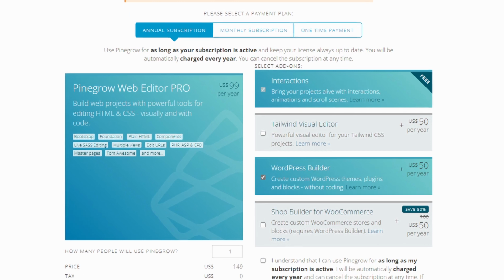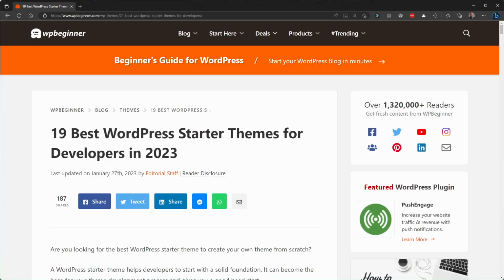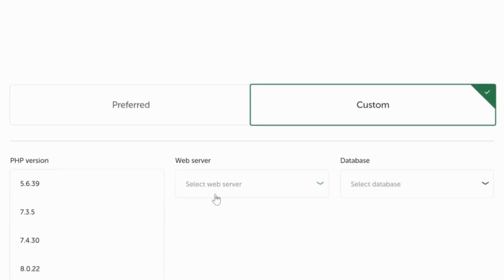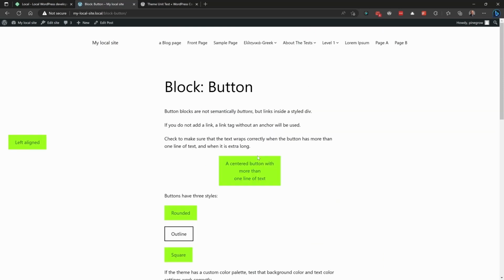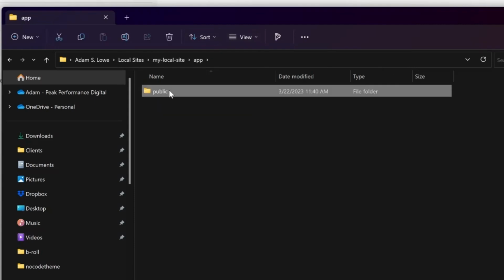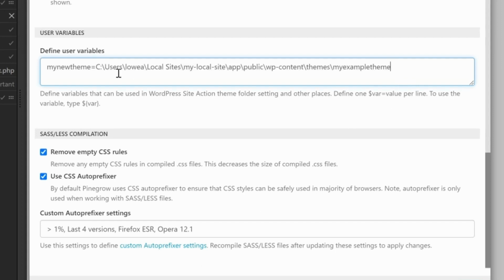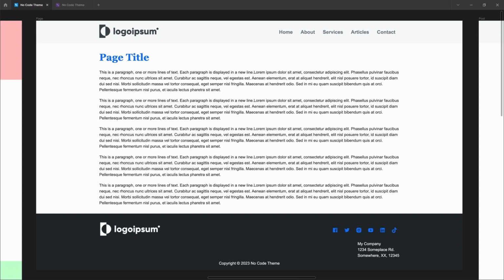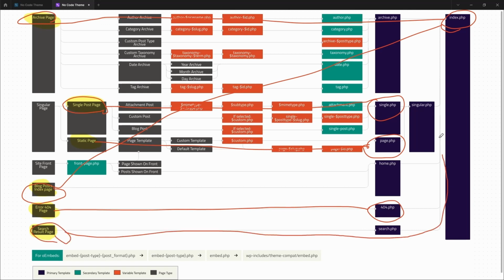Course Preview - Build a Custom WordPress Theme with No Code using Pinegrow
📓Description: Today I want to share with you a project that I’ve been working on. I’ve heard a lot of people asking for a course on creating a theme with Pinegrow, so I finally decided to get off my butt and do it.

⌚ Timestamps:

00:00 - Intro
00:40 - Course Welcome
01:04 - Course prerequisites
01:47 - Who this course is for
02:22 - What we'll cover
03:18 - What we won't cover
04:12 - Note about accessibility
04:37 - What you'll need
05:37 - What is a WordPress theme?
07:09 - Starter theme vs. Parent/Child theme
07:50 - Differences between custom themes and page builders
08:52 - How Pinegrow creates themes
09:46 - Setting up your development environment
19:46 - Theme templates and the WP Hierarchy
24:10 - Outro